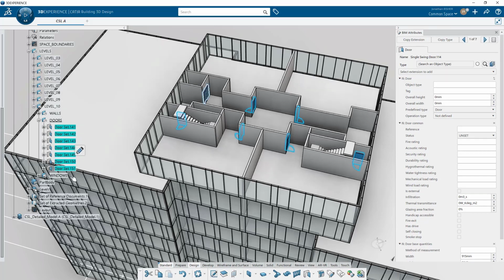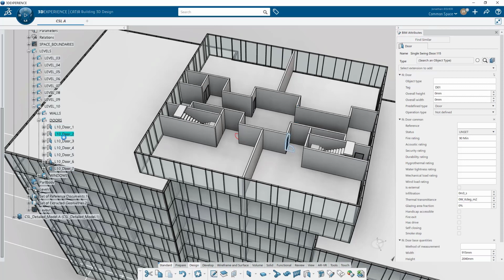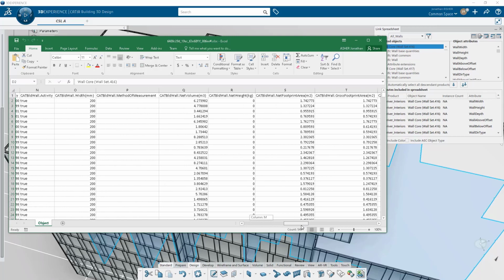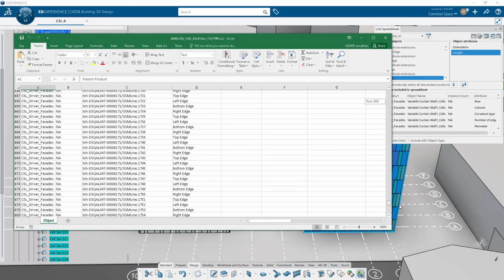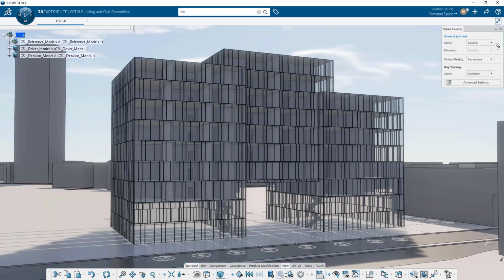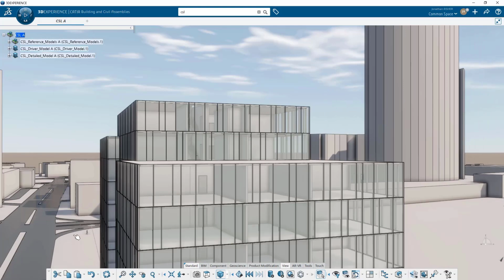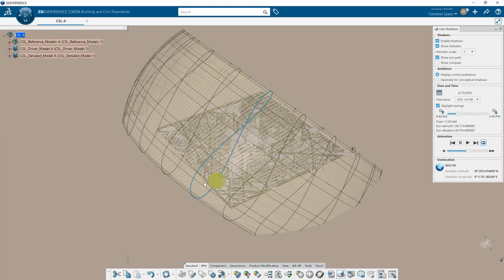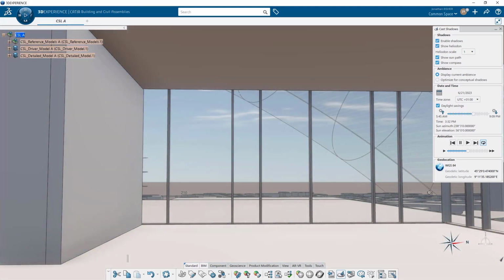8. CATIA Building Design Fundamentals Part 8/8 - Quantity Take Offs and Shadow Casting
This is the eight and final video in the CATIA Building Design Fundamentals series highlighting the processes to go from design to construction within the same modeling environment.

In this Video we cover:
0:00 Introduction
0:14 The Bi-Directional Excel Link for Quantity Take Offs and Data Exchange
5:29 Geolocation
6:01 Maximizing Visualization Settings for Maximum Impact
8:04 Casting Shadows throughout the year

To download the dataset to create the same basic model, visit our Swym community. Creating a password is free, and once a member of the community you will have direct access to our CATIA champions and R&D leaders.

If you would like to skip around the video series and watch the videos out of order, here are the links to each video:

Happy Viewing!